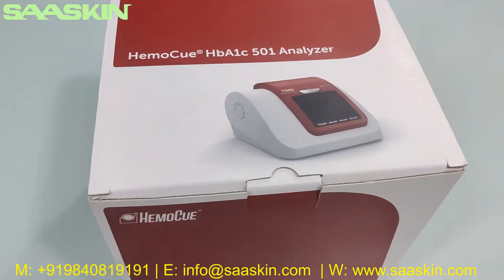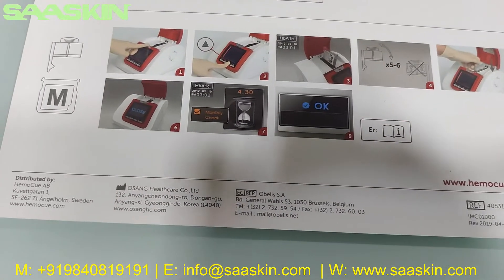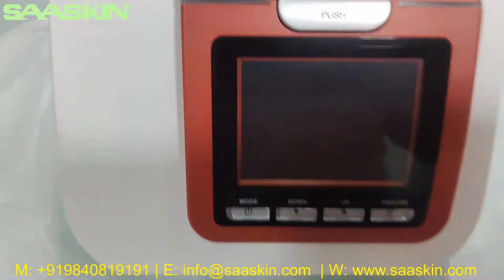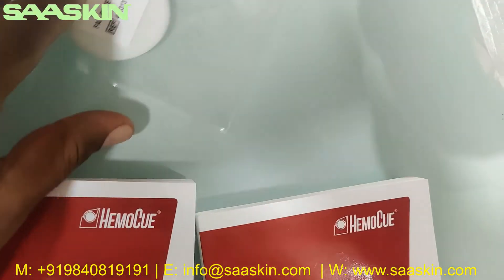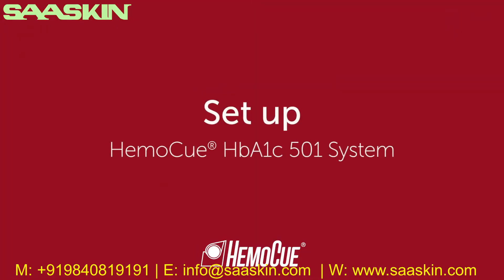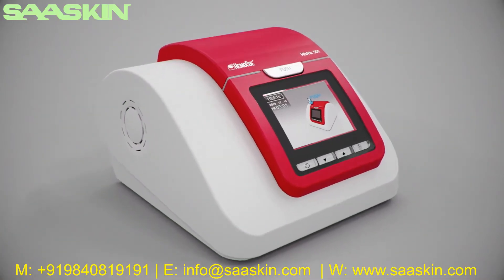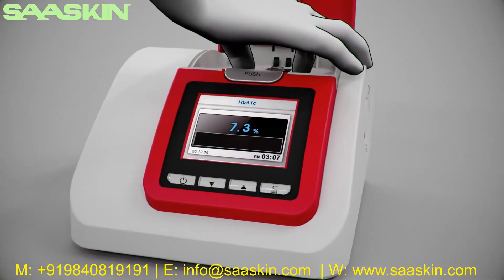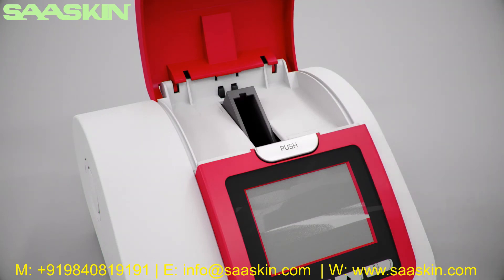HemoCue® HbA1c 501 System | UNBOXING | SET-UP | MEASURE | CLEANING | Point of Care Testing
HemoCue® HbA1c 501 System is a fast, easy and reliable point-of-care system for hemoglobin A1c tests. It is a fully automated HbA1c POC test that provides reliable results straight away for efficient diabetes care.

Stop sending samples to labs and waiting for results
Having to send blood samples to the lab and wait for the results to come back can be very frustrating. Not only is it time-consuming, it also delays the treatment of the diabetes patients. As a medical professional, you should be able to carry out tests fast and easy at the point of care, and provide your patients with reliable result straight away.

An automated system for HbA1c testing
HemoCue® HbA1c 501 System is a fully automated point-of-care system for testing HbA1c. Hemoglobin A1c (HbA1c) is a glycated form of Hb that is tested primarily to identify the average amount of glucose (sugar) present in patients’ blood over the past three months. Blood sugar testing is an important part of the diabetes care and necessary for millions of diabetics.

Treat and follow up your patients fast and efficiently
Our HemoCue® HbA1c 501 System provides useful information for diabetes management. It targets primarily medical professionals who want to treat and follow up their diabetes patients fast and efficiently. As a medical professional, it helps you identify glucose levels and monitor the effect of diabetes medication as well as evaluate how well the overall treatment is working for your patients. Moreover, the system makes your entire work process easier and more efficient.

Advantages of using our point-of-care system
Our HemoCue® HbA1c 501 System brings many advantages into your work process. It provides a safe workflow for excellent patient care. Every step of the test is simplified to minimize human errors. Every element from size to the storing and handling of test cartridges is designed to be ideally suited for how you work. The system is easy to use, the tests are carried out quickly, and the results are exceptionally reliable. With our system, you will never have to doubt an answer at the point of care.

All-in-one kit to provide your patients with direct feedback
Our system is designed to be used with both capillary and venous blood. We provide you with an all-in-one kit so that you have everything you need, including individually packed test cartridges, to carry out the tests and provide your patients with direct feedback. It is also possible to connect our system to a barcode reader for patient ID as well operator ID to efficiently and safely store the patient’s tests and data.

Onscreen instructions simplify every step of the process
Testing HbA1c with our system includes only a few simple steps. But to make it as easy as possible for you to carry out the tests, we provide you with clear online instructions animated on the screen. They describe exactly how you should do so that you never have to feel insecure about performing the tests.

Room-temperature storage gives you less to think about
When using our system, the test cartridges don’t need to be refrigerated. Instead, they can be stored at room temperature up to 18 months. You don’t have to worry about the number of test cartridges you will be using during the day or bringing them out of the fridge to be at room temperature. This gives you less to think about in order to perform the tests in the right way and get the correct results.

Certified according to IFCC and NGSP to ensure quality
The HemoCue® HbA1c 501 system is certified according to the International Federation of Clinical Chemistry & Laboratory Medicine (IFCC) and the National Glycohemoglobin Standardization Program (NGSP). It ensures that our system has a measuring range of 20-130 mmol/mol (IFCC) or 4.0-14.0% (NGSP) to ensure the quality of the tests.